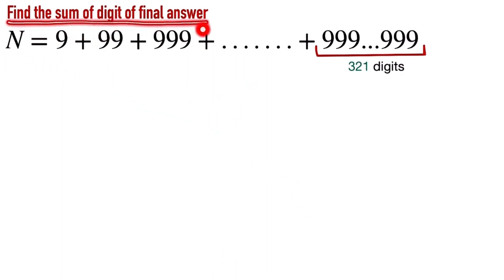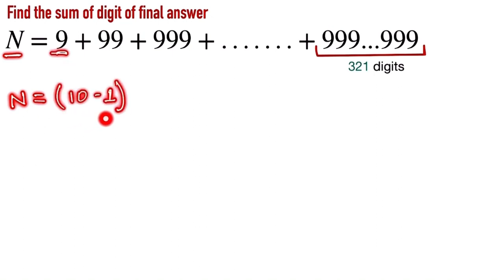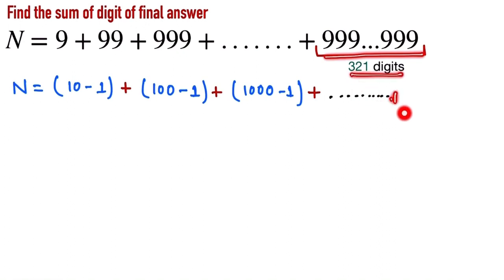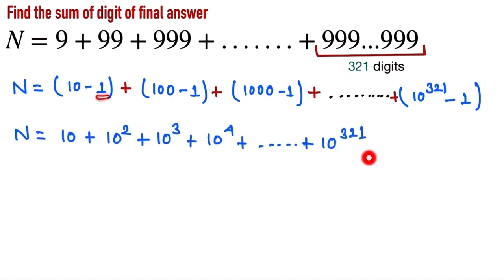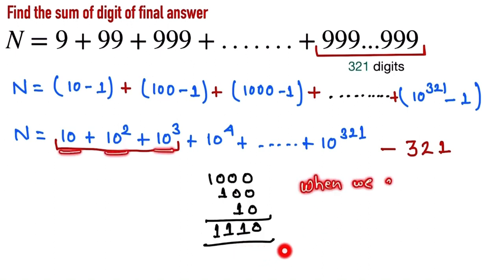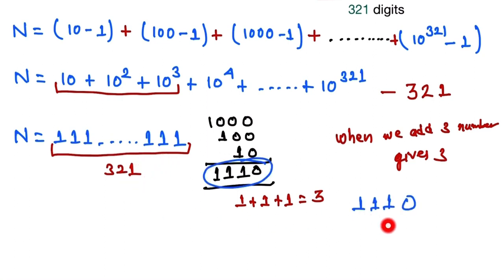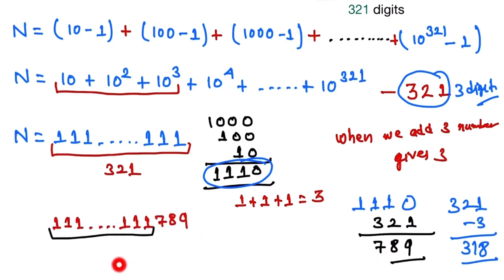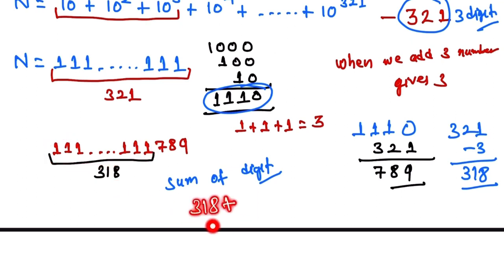American mathematical Olympiad Question | Olympiad Question solve by @MindYourBrain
Olympiad Question
American mathematical Olympiad question

Solve by @MindYourBrain

Olympiad Question
Olympiad